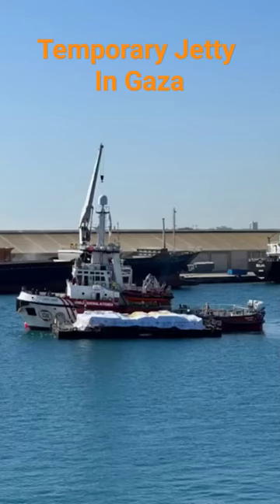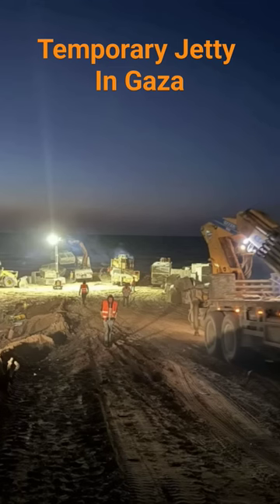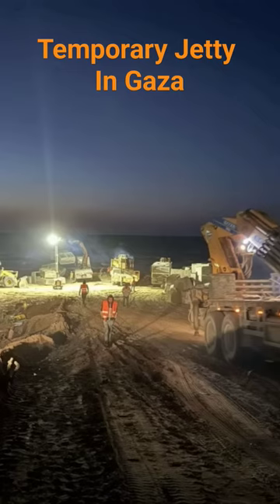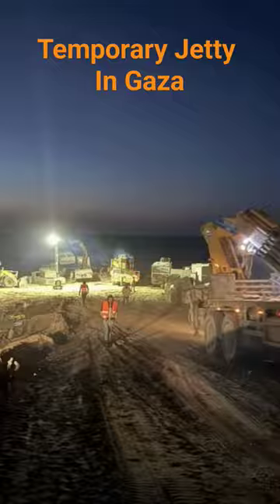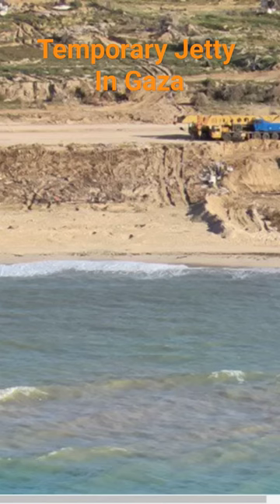Gaza Pier - Story #2 in this week's What The Ship on @wgowshippingon YouTube